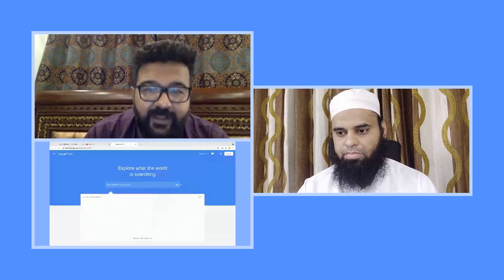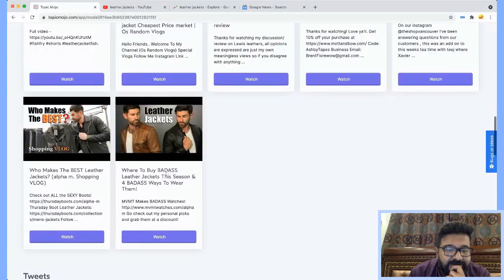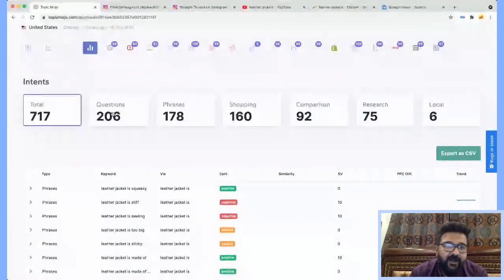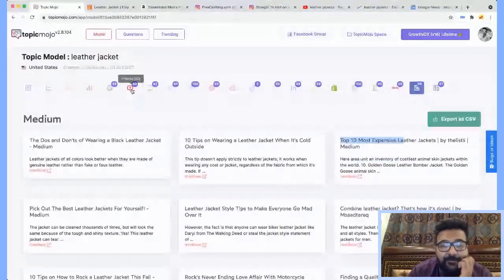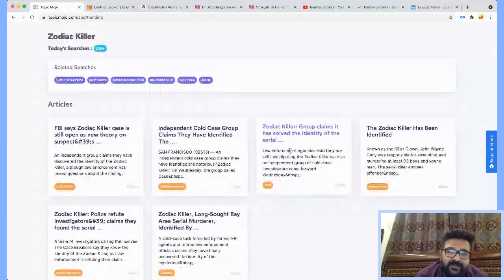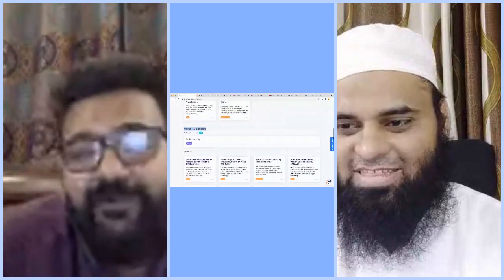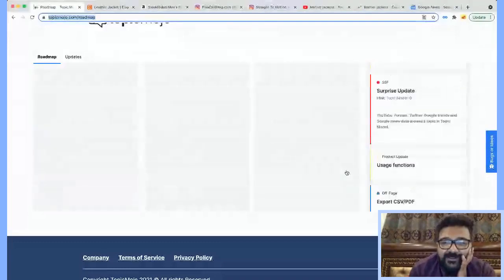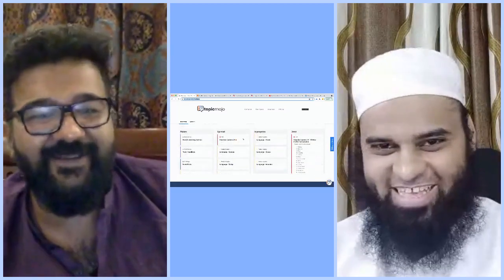Topicmojo Lifetime Deal - Walkthrough & Discussion on Topic Mojo with founder Ahmed Qureshi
Topicmojo Lifetime Deal - Walkthrough & Discussion with founder Ahmed Qureshi and Special Discount

Topicmojo Lifetime deal is available on the link given above, so from now don't search for best deal on Topicmojo as 20% OFF coupon code is also given for you, so don't look from where to get lifetime deal of topicmojo.
Go & Grab lifetime deal.

With Topicmojo, you can discover what your customers are asking for & explore new opportunities for e-commerce, sales, education, and more with topicmojo. in this video  you can find out how to create a report in topicmojo's - topicmodel and check out new update features.

We also discussed who can benefit from topicmojo.

There are multiple tabs of topic model in topicmojo. we tried to show almost all of them  in this video with founder Ahmed Qureshi,
 who is also the founder of brandoverflow also, You will watch deep insights in this video and realise that with topicmojo  your website will be able to cover all topics around your main keywords.

The CEO Ahmed Qureshi himself, is here spilling all the unheard insights about the making of Topicmojo.

In this video you can find out how to create a report in topicmojo's topicmodel and see new feature updates also.

where to get lifetime deal of topicmojo ?